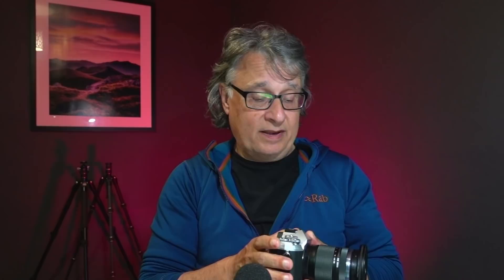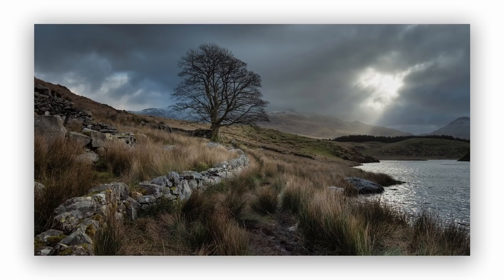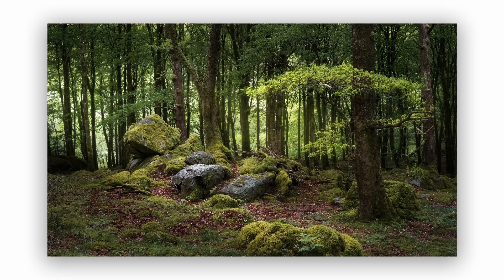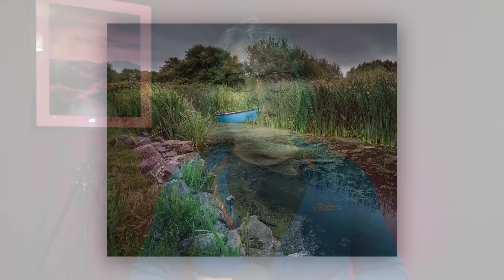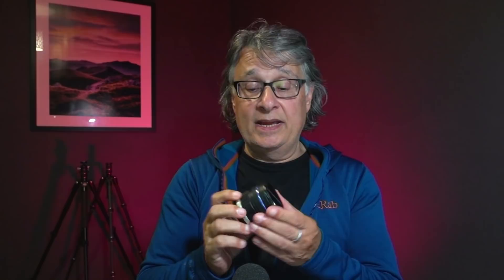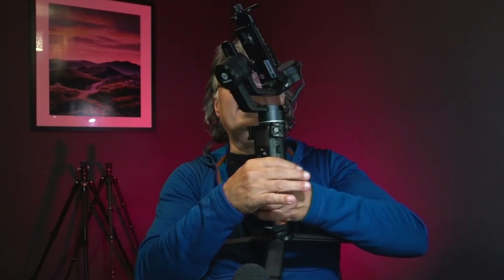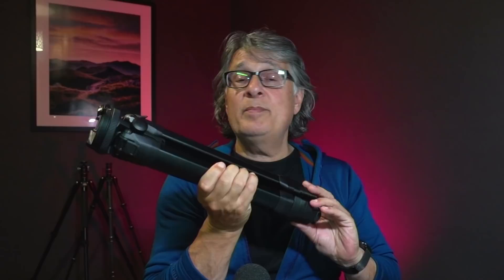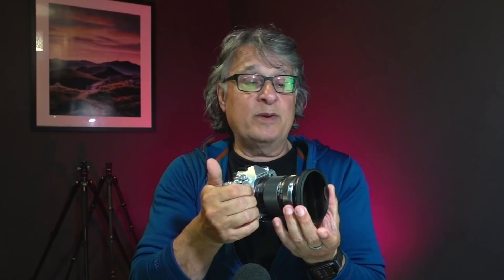Olympus M4/3 Landscape Photo Gear + Q&A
In this video I drone on and on about my Olympus M4/3 landscape photography gear, extolling the virtues of the OMD EM series cameras and M.Zuiko lenses. Then I get to some interesting questions from some exremely valued and loyal subscribers ... and drone on and on a bit more!

If you'd like to learn more about the Anglesey, Snowdonia and North Wales places I visit for my landscape photography, you can see full details on my website in my Location Guides section

I get asked a lot about the equipment I use. As I’ve typed up countless replies and links and lists for friends and viewers, I’ve now set it all out definitively